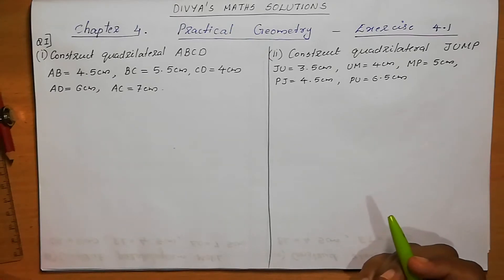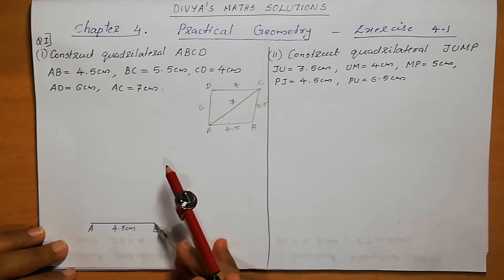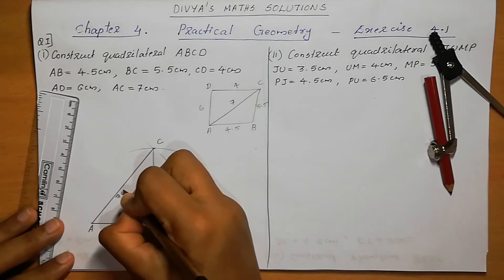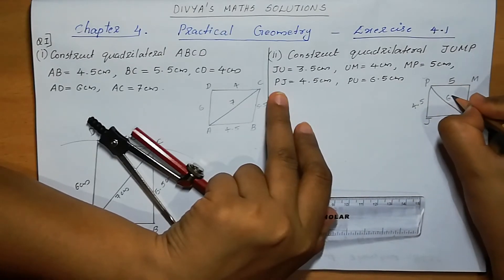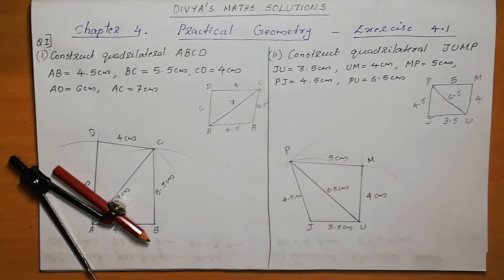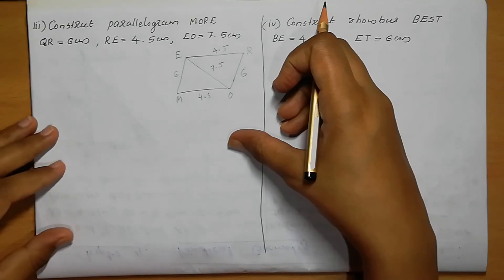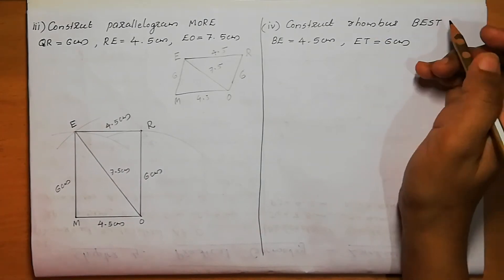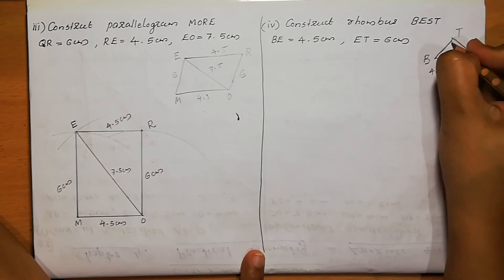Class 8 Practical Geometry Exercise 4.1_Q#1 (In English)- NCERT CBSE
In this video, I have explained Class 8 Chapter 4 Practical Geometry Exercise 4.1 (Q#1).